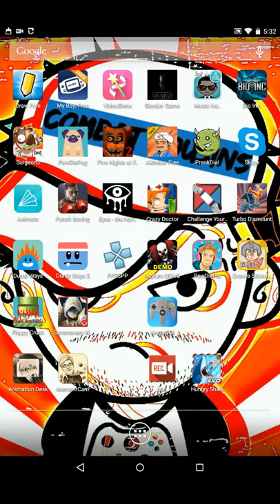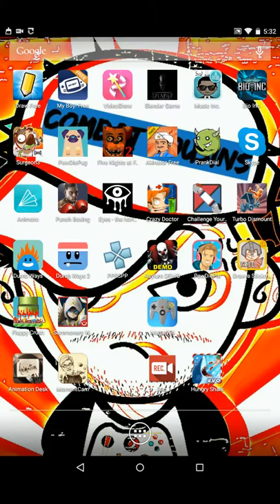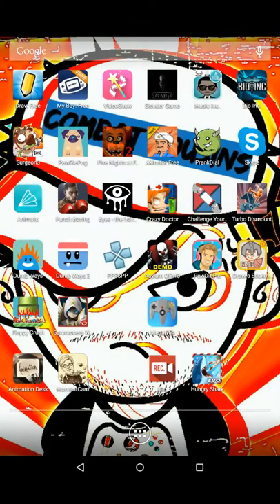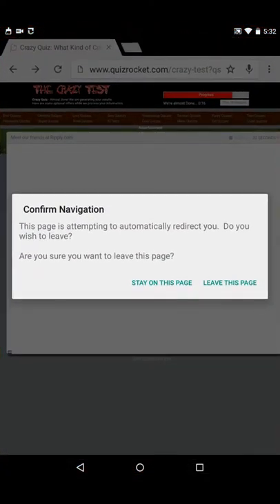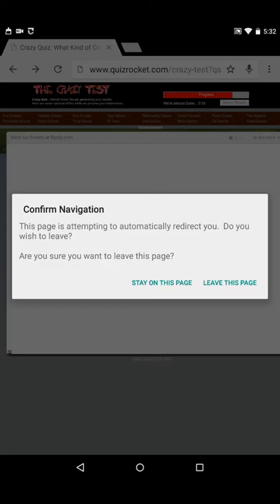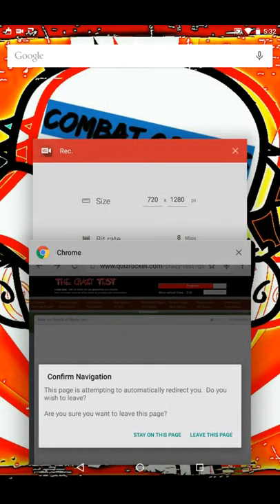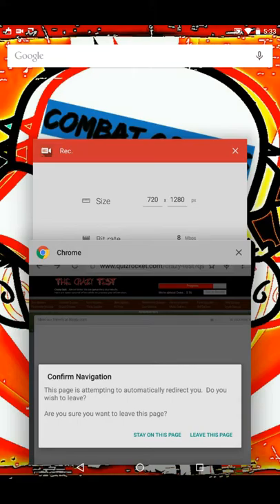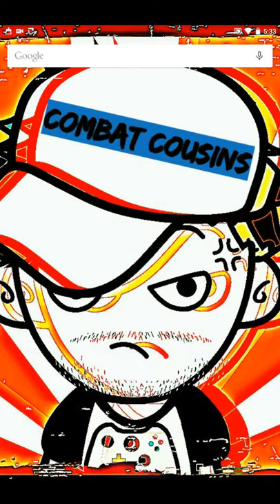The Crazy Test Part 2 With Andres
It's part 2 of The Crazy Test and Christine is almost done, just a few more questions she needs to answer. normally, i'd be surprised about the responses but i wasn't. like, subscribe, comment. enjoy!